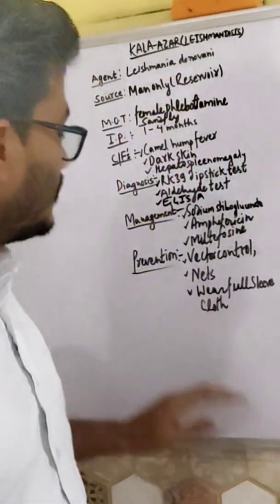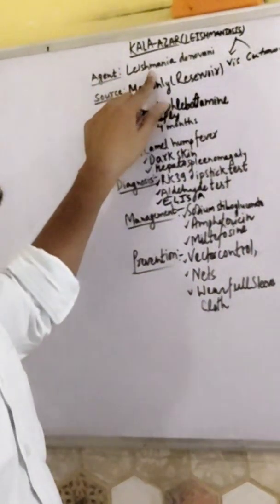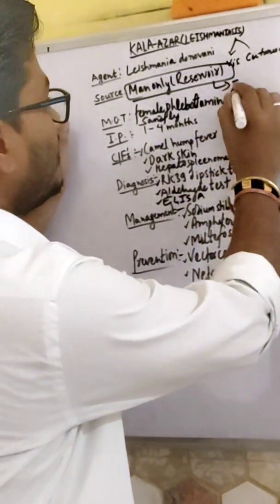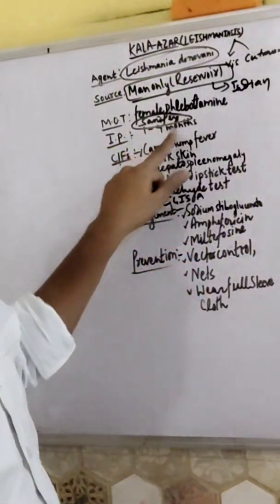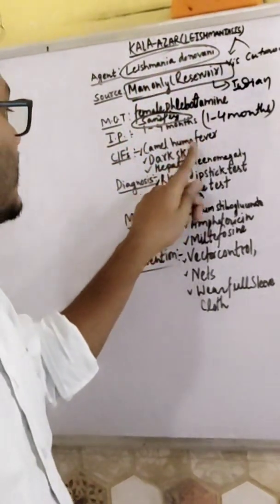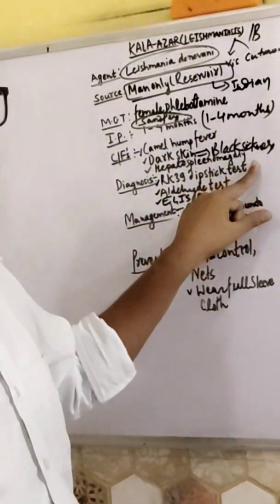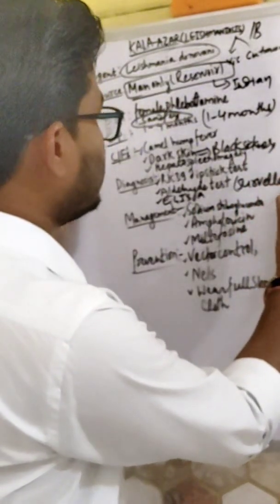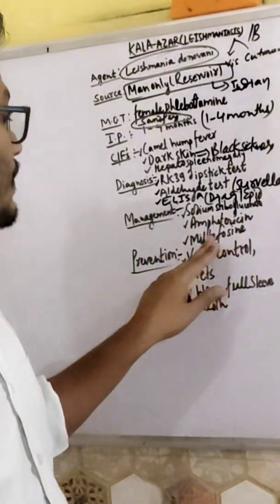KALA-AZAR: CAUSES, DIAGNOSIS, MANAGEMENT, PREVENTION|USEFUL VIDEO FOR MEDICAL/PARAMEDICAL STUDENTS.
Kala-azar (also known as Visceral Leishmaniasis) is a chronic parasitic disease caused by Leishmania donovani. It primarily affects the reticuloendothelial system, including the spleen, liver, and bone marrow. The disease is fatal if left untreated.